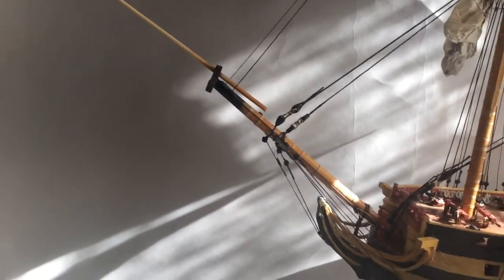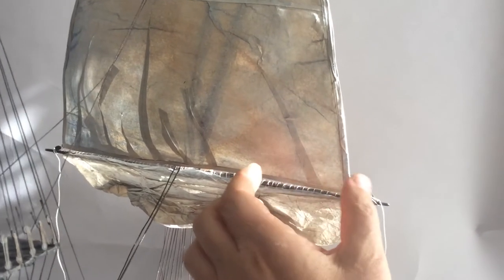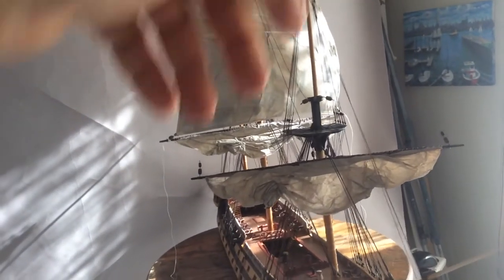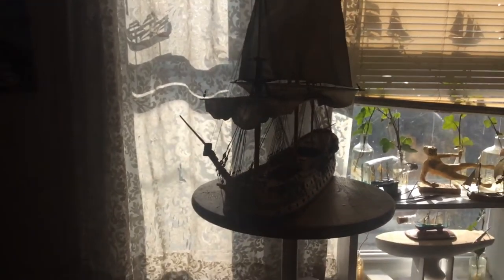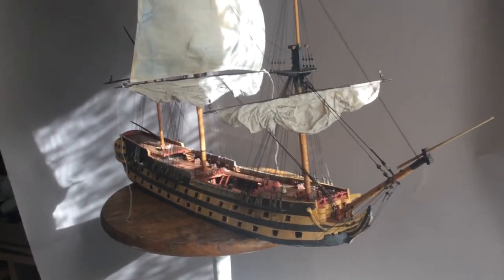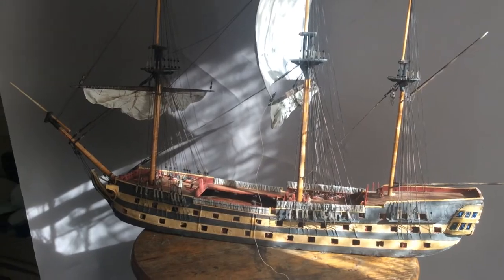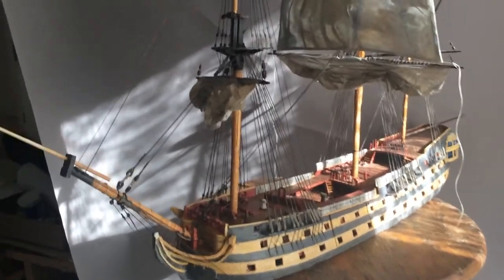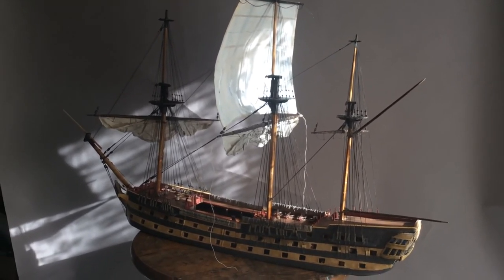Painting Trafalgar, -7- the 74 gun ship model at the rigging stage.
Ship model building is the greatest hobby.